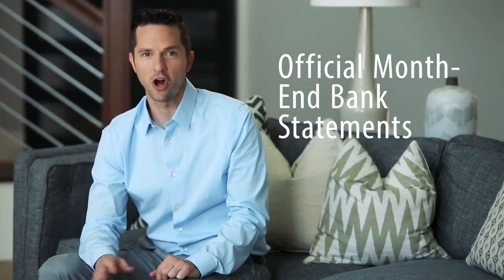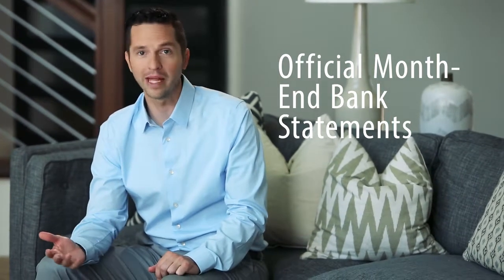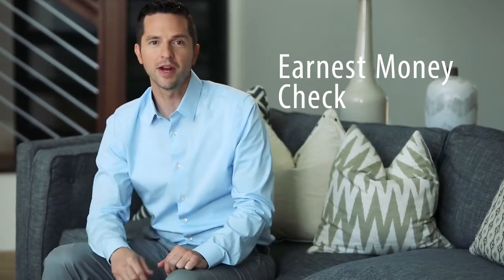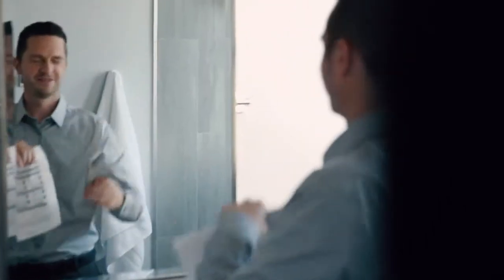First Colony Mortgage - Assets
Verifying assets can be part of the mortgage loan application. Learn why this is important and what it means for you.